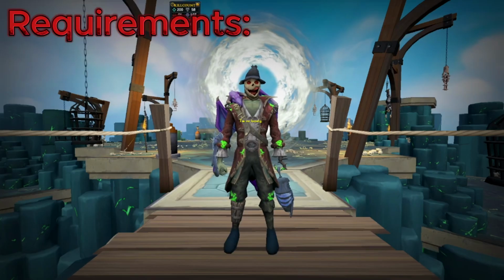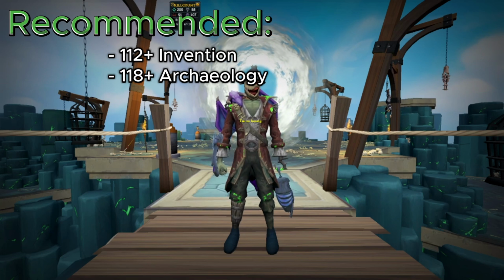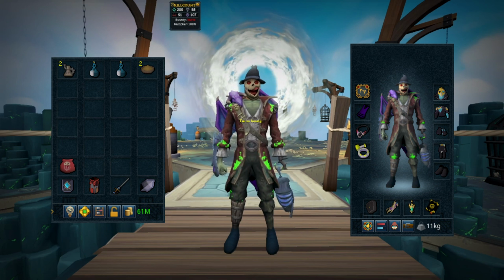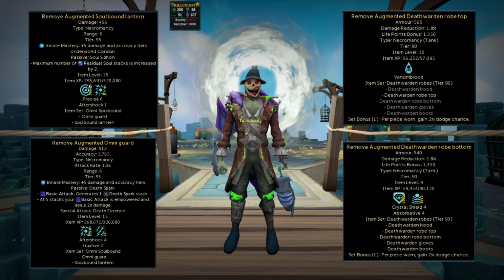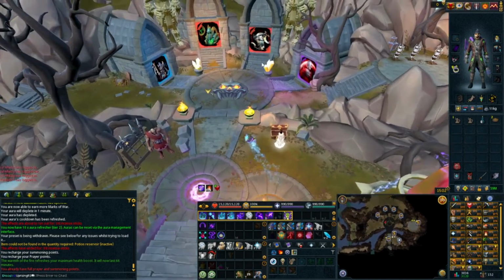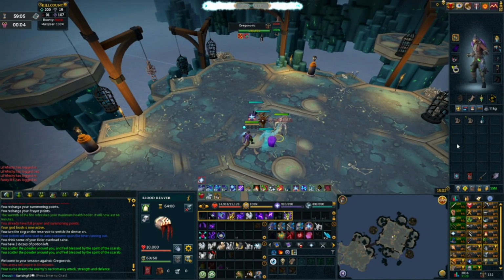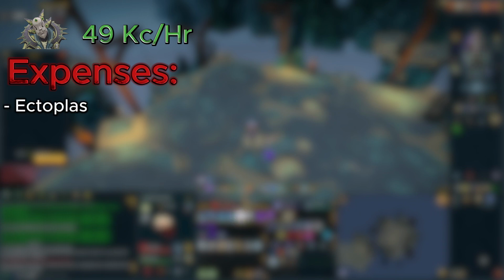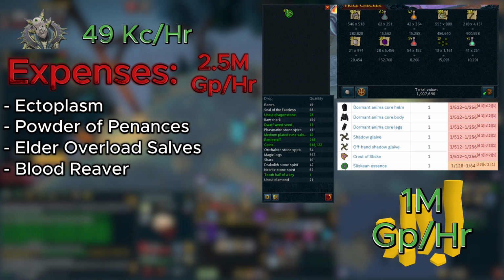Money Making Guide: Afking Gregorovic (Heart of Gielinor) || RuneScape 3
Boss 2 in our Heart of Gielinor miny series! For some reason Gregorovic has always been a challenge for me to learn to Afk until Necromancy showed up! This video will highlight the lowest need gear, level and inventory you need to afk Greggy! I hope you enjoyed the video and thank you for taking your time to watch!

Socials